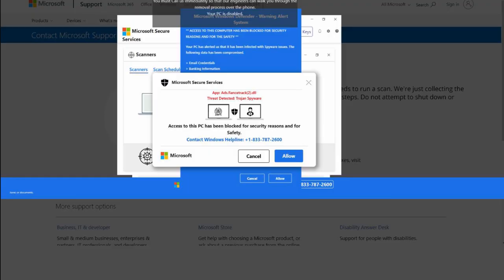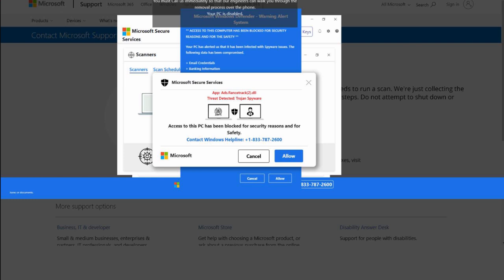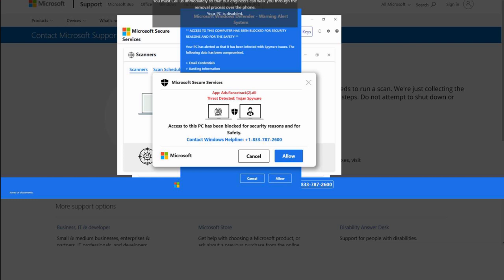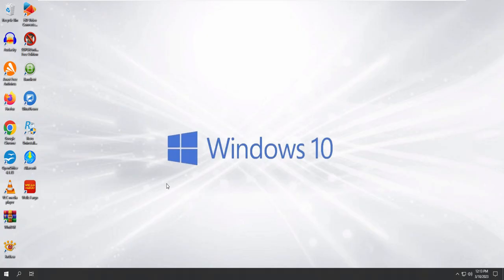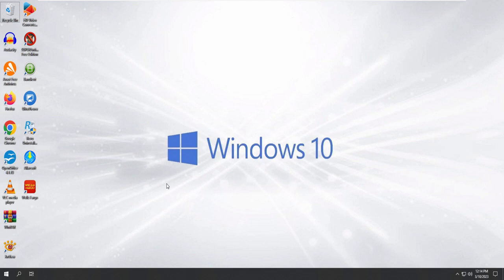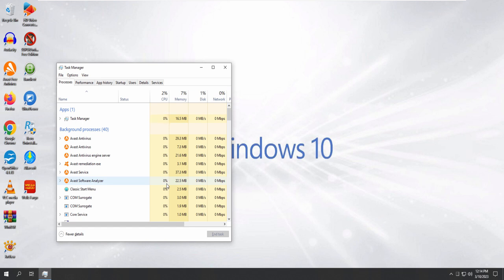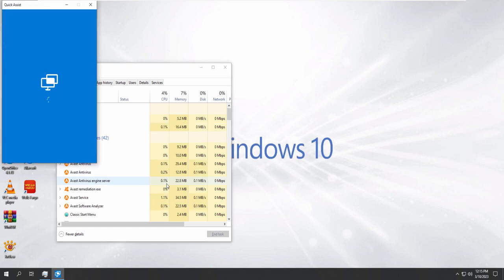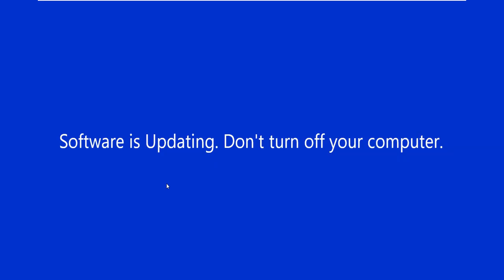SYSTEM GENERATED ALERT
Thursday tryout something new for a change of pace.